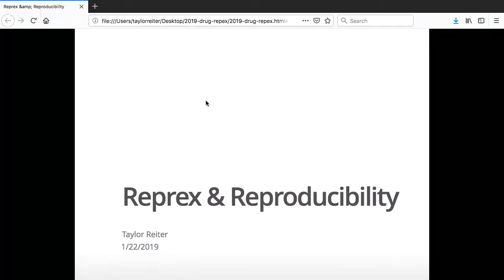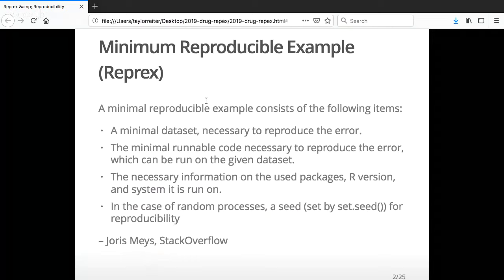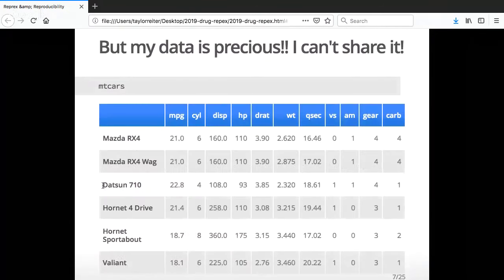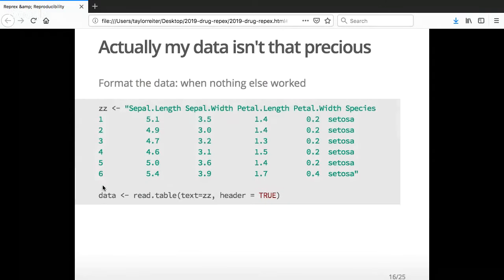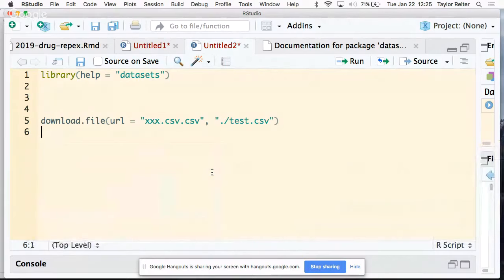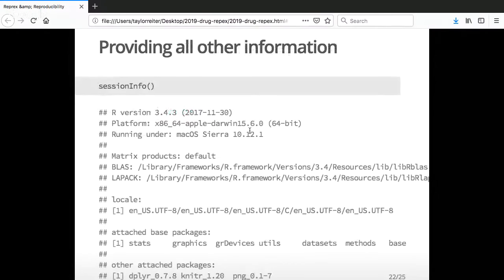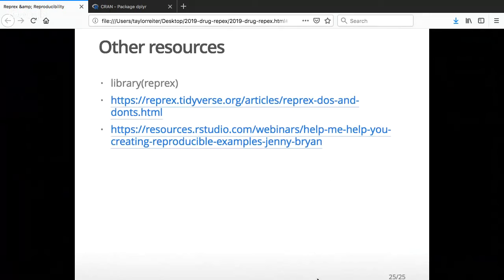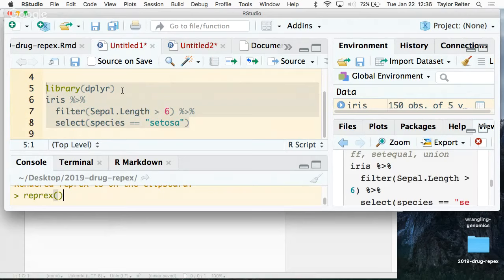D-RUG: Taylor R. with Reproducible Examples (REPREX)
Given the many questions that get posed on our list-serv, as well as on StackOverflow or other discussion boards, it seemed a good time to have a short talk on what a reprex consists of, how to quickly generate a reprex, and why reprex are really key for getting questions answered. Taylor Reiter will present some tools/techniques for making a reprex.